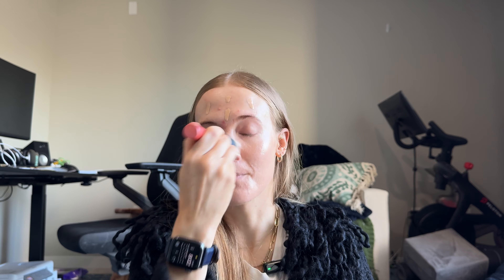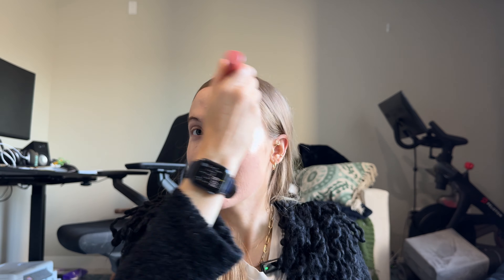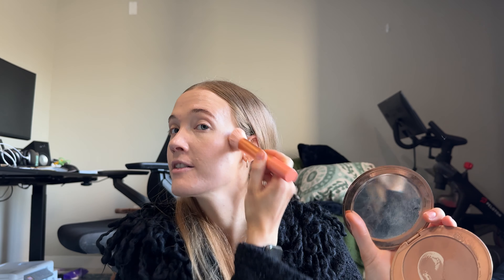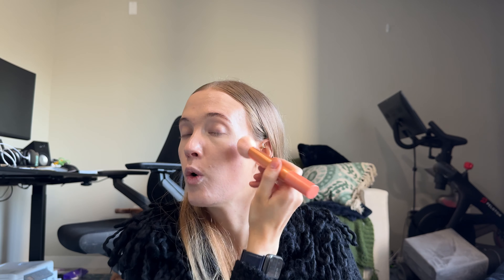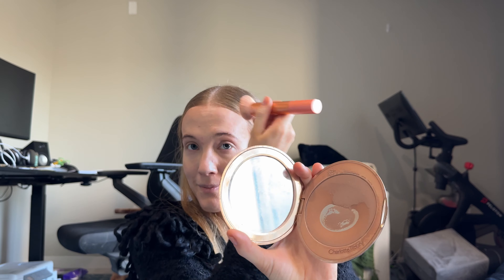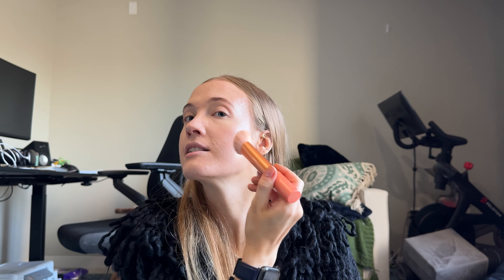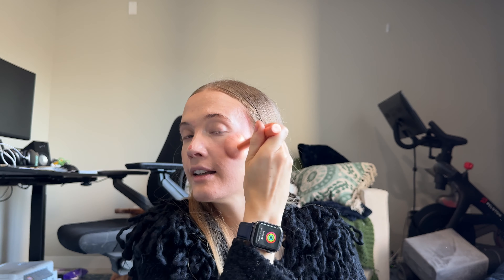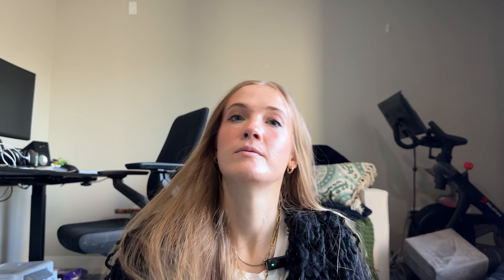Everyday 12 step makeup routine… favorites for the Sephora sale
I hope you guys really enjoy this simple everyday makeup routine. Most of the products are available at Sephora which is great because it’s Sephora sale season. Please let me know if you enjoyed it down below!

Primer

Foundation

Concealer

Bronzer

Blush

Eyeshadow

Brow Gel

Brow Pencil

Mascara

Setting Spray

Lip Liner

Lip Gloss